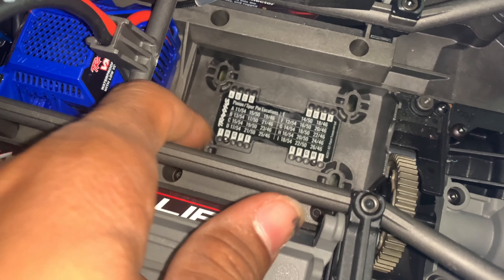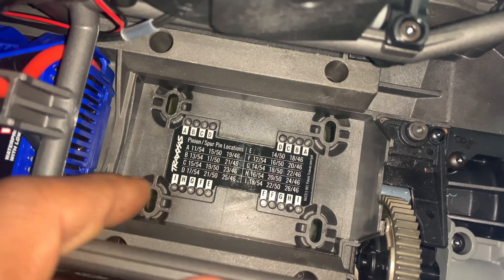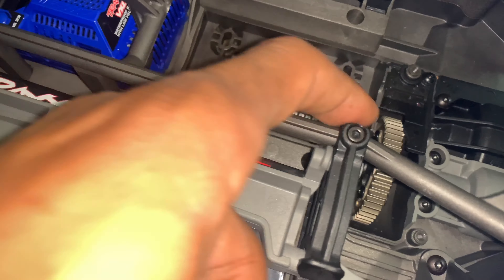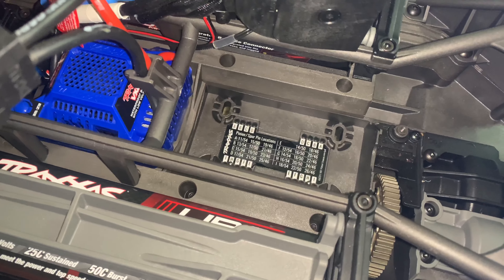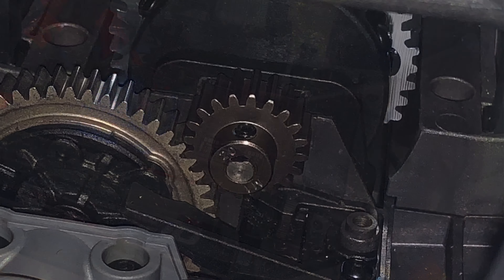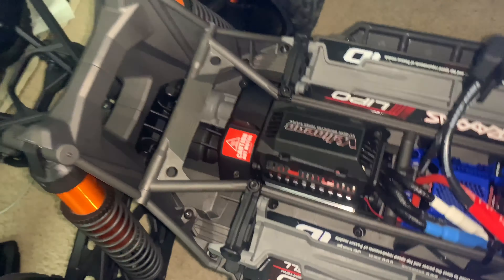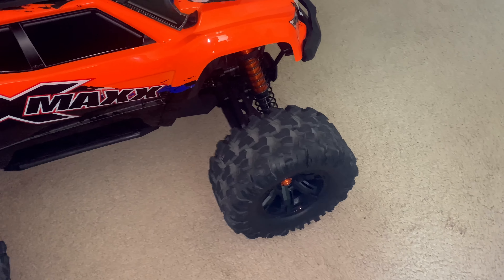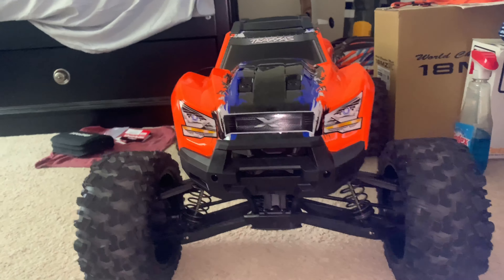Got My New 20/50 Gears On My XMaxx And Ready To Go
This time I put a lot of red loctite. Red loctite is the best. XMaxx is all fix and she is ready to go.